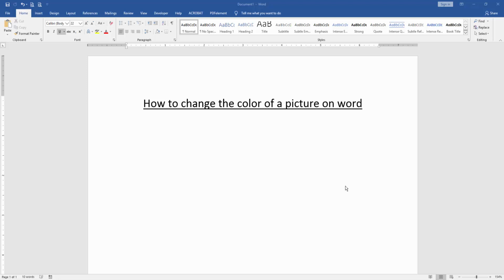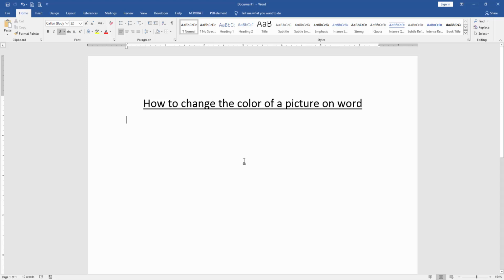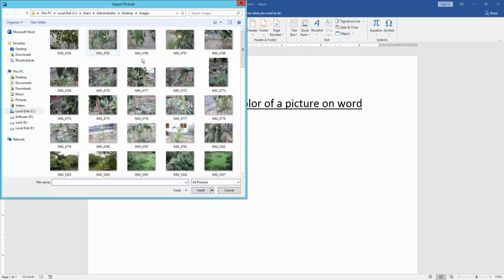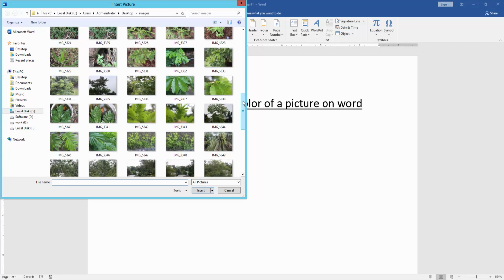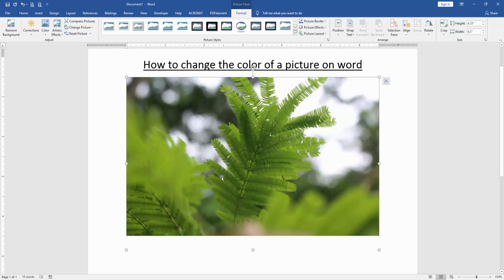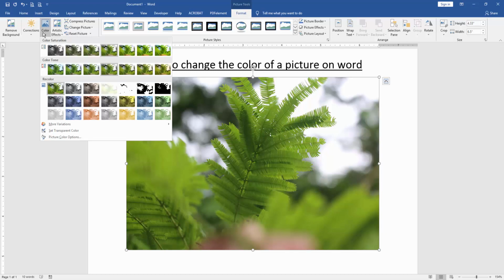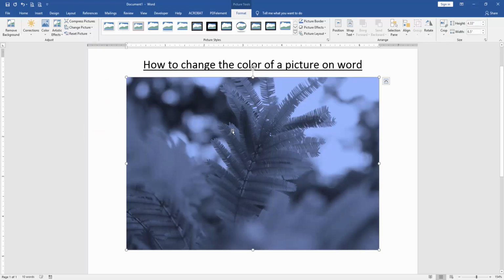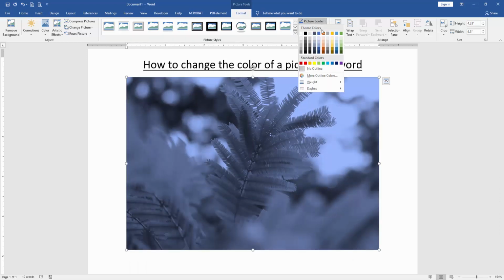How to change the color of a picture on word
Assalamu Walaikum,
In this video I will show you, How to change the color of a picture on word. Let's get started.